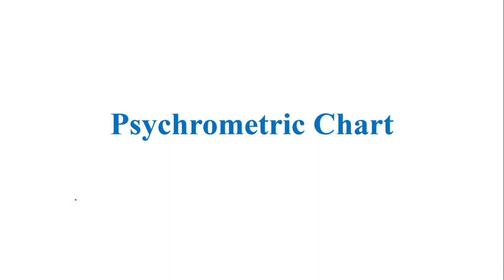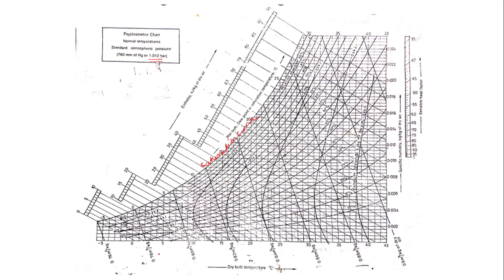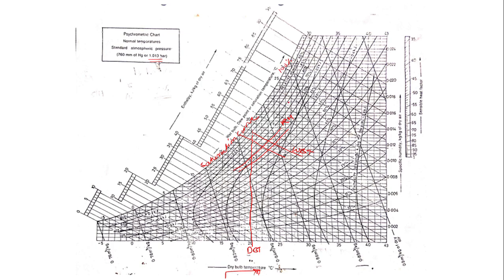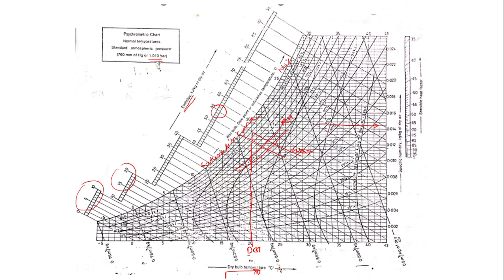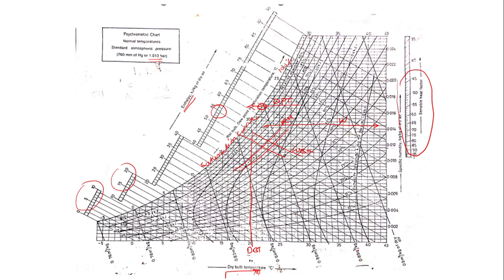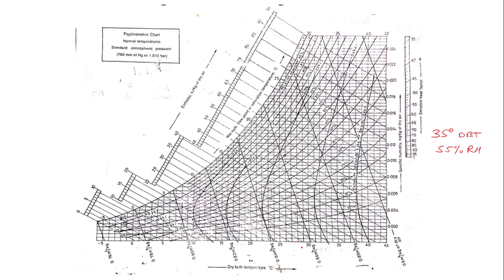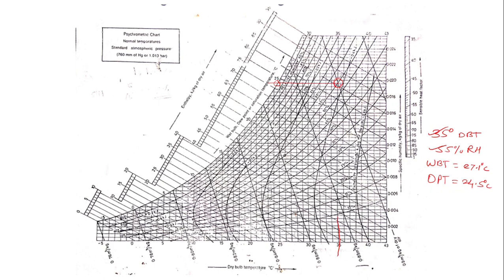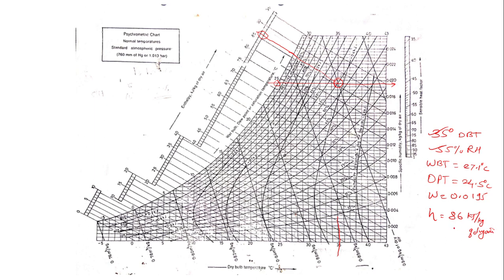Mastering the Mysteries: Demystifying the Psychrometric Chart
Embark on a journey through the fascinating world of the psychrometric chart in this video! Join me as I unravel the complexities of air properties and comfort levels. From humidity to temperature, I explore how this powerful tool helps us understand and control our indoor climate. Get ready to decode the secrets of comfort and efficiency with the psychrometric chart!